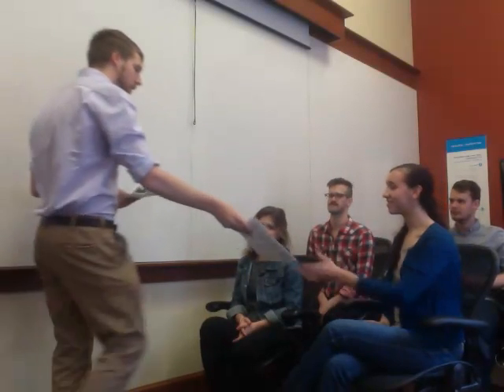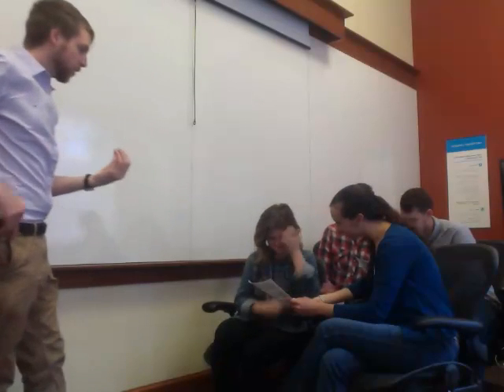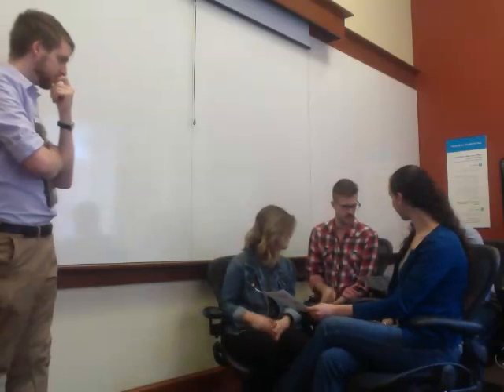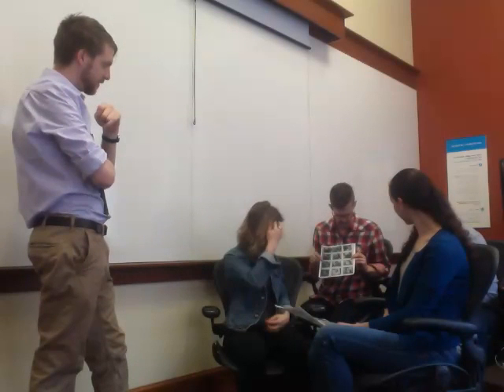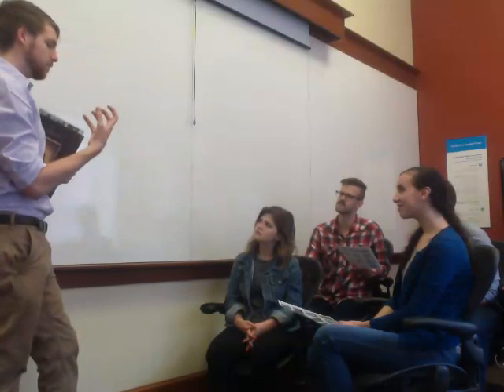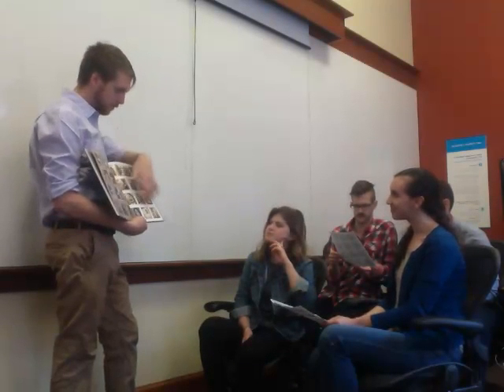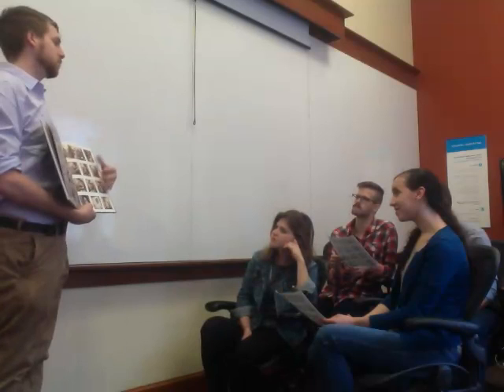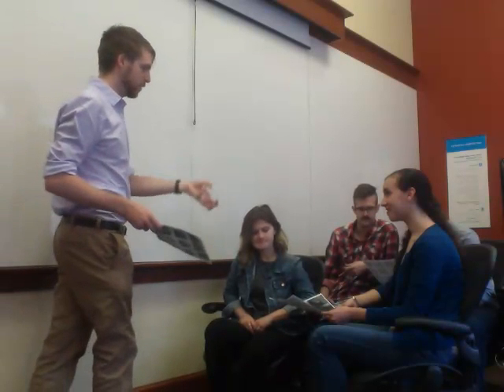CoT Demo: Wordless Comic Book, Brendan Gillet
Presentation Description:

In this activity, students are presented with a page from a wordless comics story about immigration. They will be asked what they think is happening. Students will need to explain their responses based on the images they are seen. This is intended to get students to read different types of texts, and also practice going between the visual and spoken modes. The immigration narrative of the text itself provides a chance for those students who are immigrants themselves to reflect on a familiar experience.